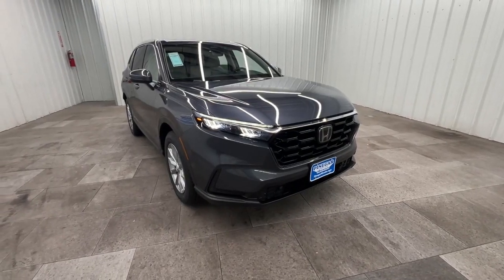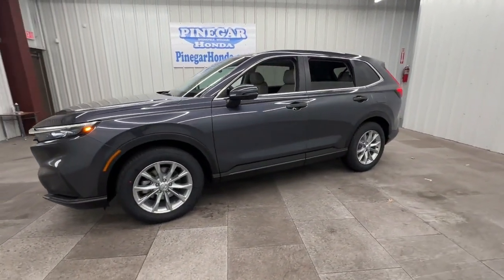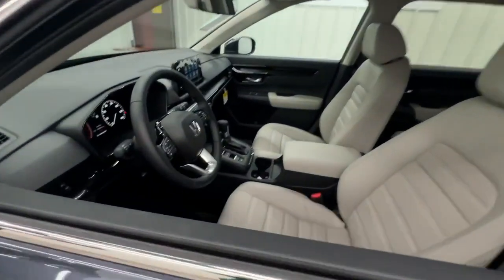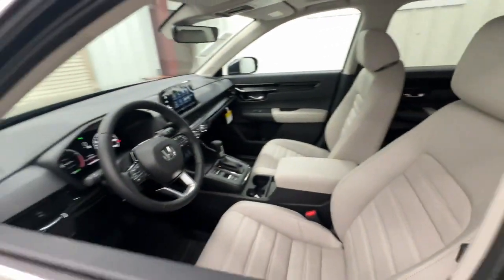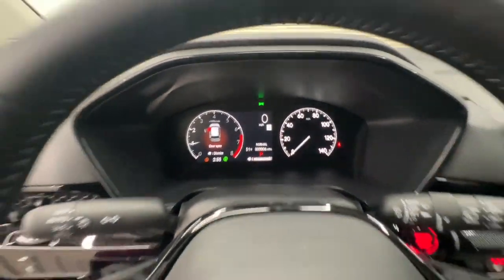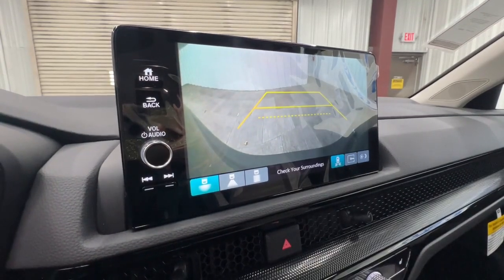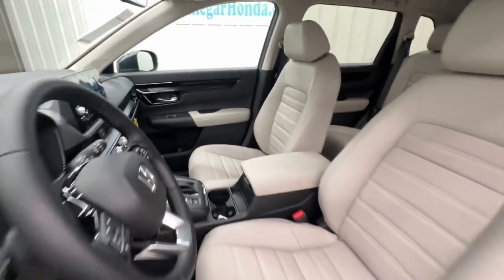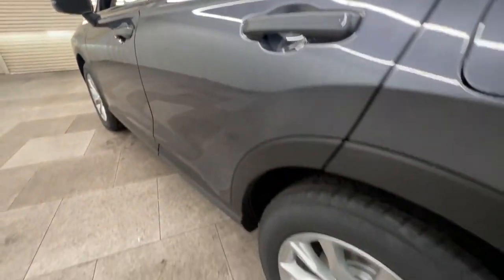2025 Honda CR-V EX-L Springfield, Nixa, Ozark, Republic, Branson MO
New 2025 Honda CR-V EX-L available at Pinegar Honda located in 3520 S Campbell St, Springfield, MO, 65807.
Stock#: 25-0581 - VIN#: 2HKRS4H78SH447482

CR-V

Look no further than the  2025  Honda CR-V. Prepare to fall in love with this sleek, tech-savvy CR-V. Loaded with convenience features to make your life easier, all-weather capability, and premium styling, this small SUV is the perfect complement to your active lifestyle.  The following are some of this vehicles highlighted options: Keyless Entry, Moonroof, Satellite Radio, Power Liftgate, Back-Up Camera, Adaptive Cruise Control, Heated Mirrors, Heated Front Seat(s), Power Passenger Seat, Dual Zone A/C. Give yourself the upgrade you deserve. Get into the Honda CR-V and drive well. We'll put you behind the wheel today.